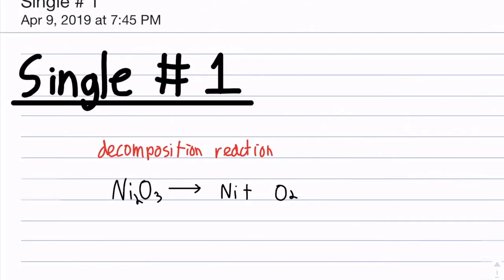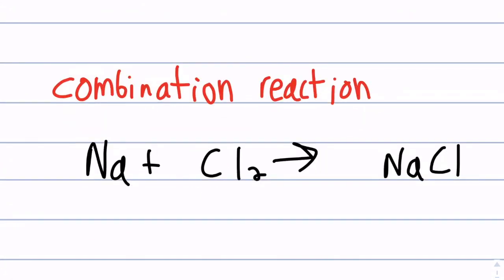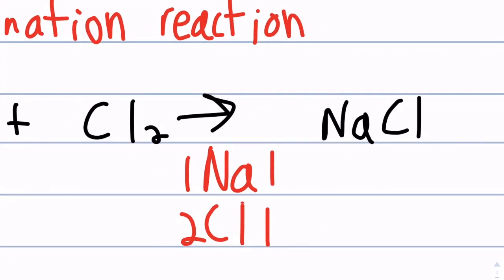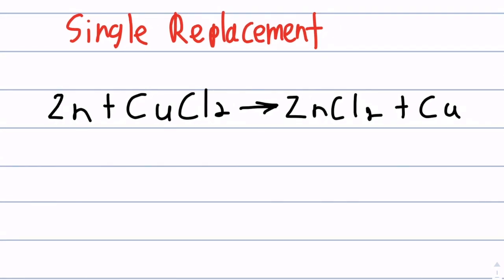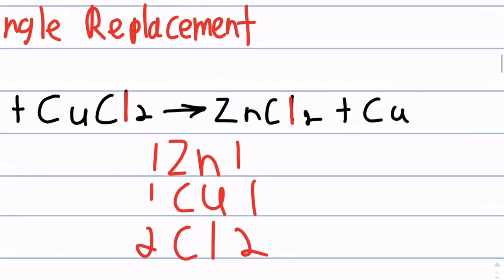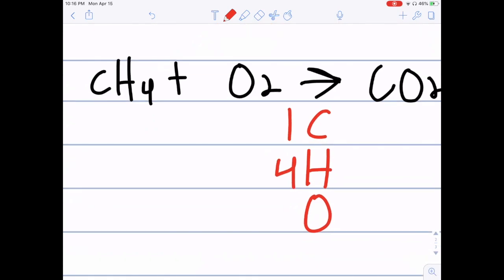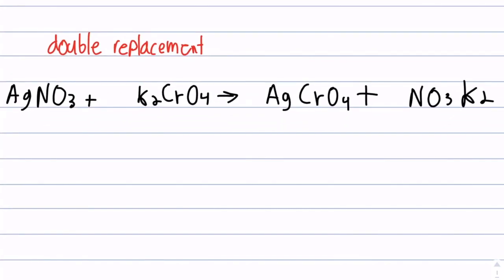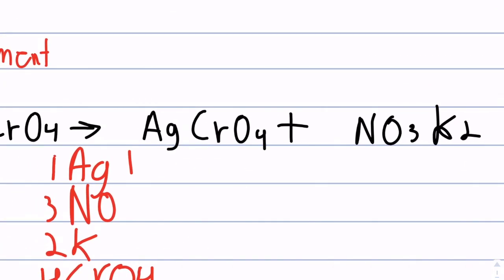single #1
This video is about single #1